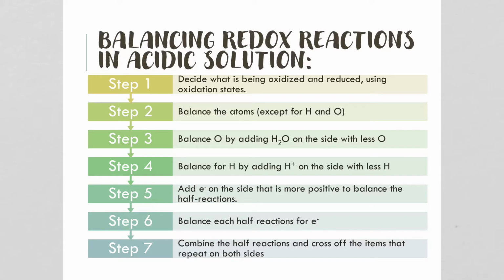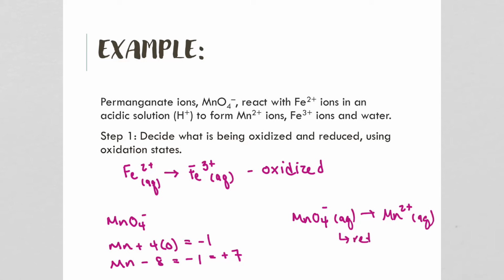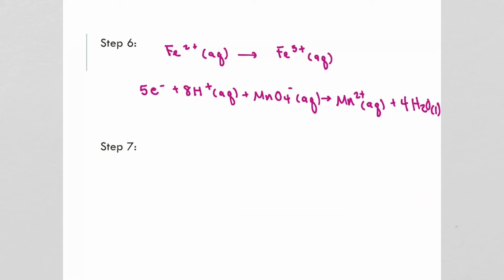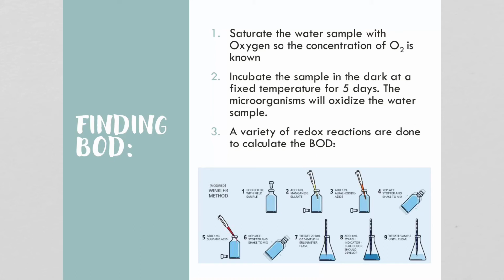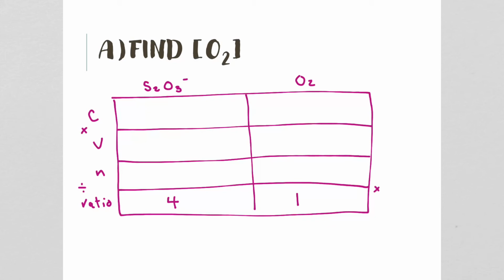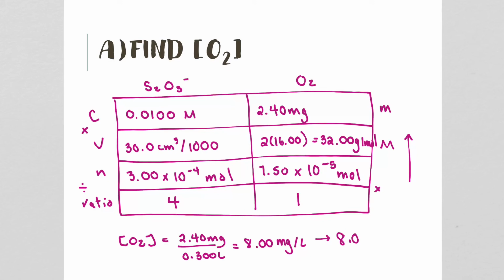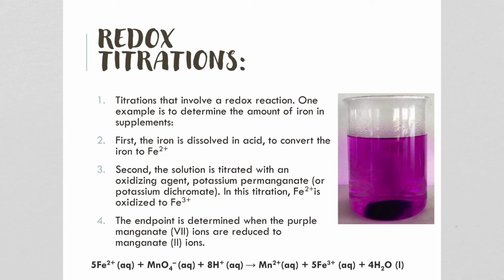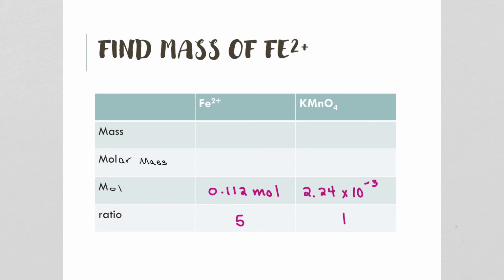Redox reactions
Redox reactions, redox titrations, the Winkler method